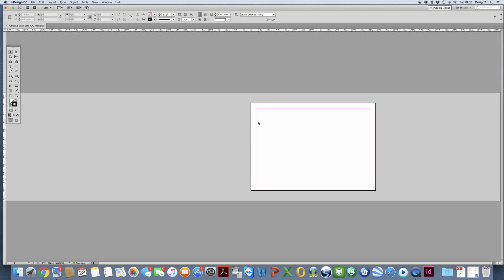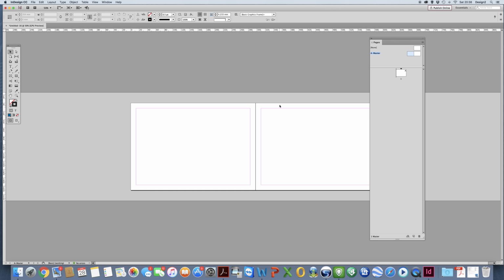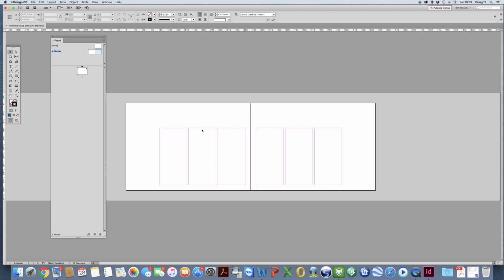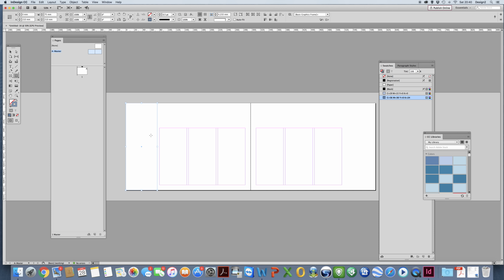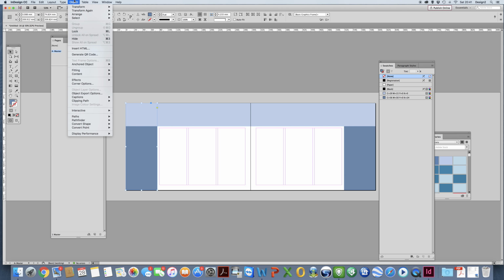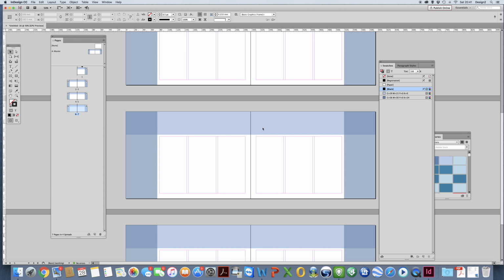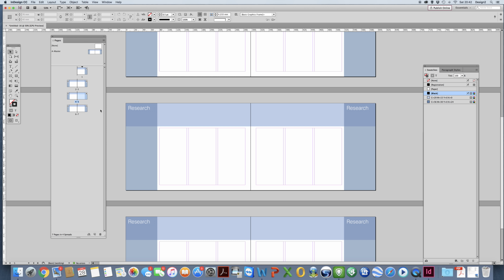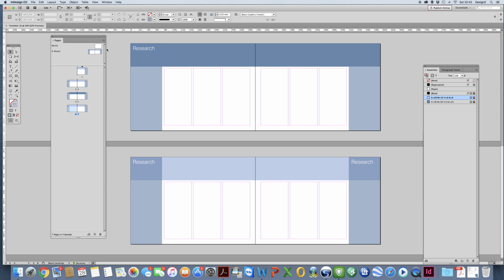InDesign Master Pages explained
How to quickly apply images and text throughout a multi-page document.